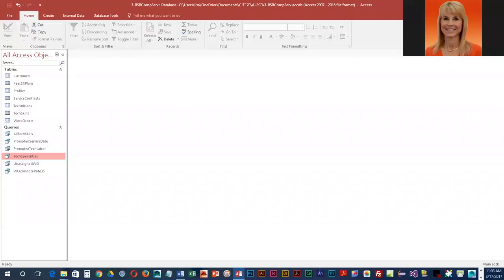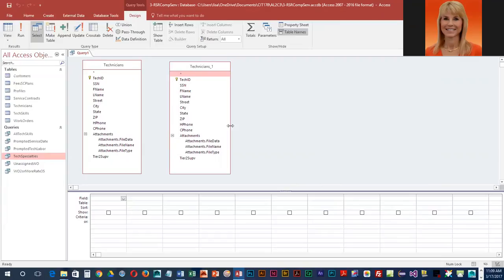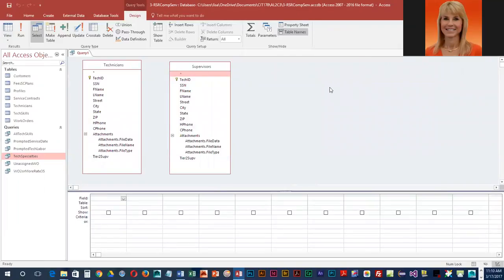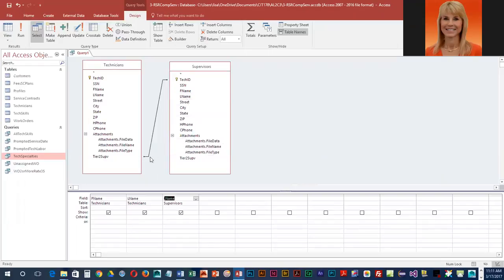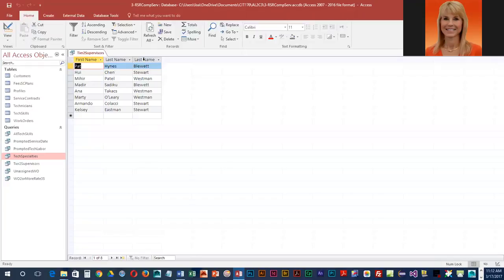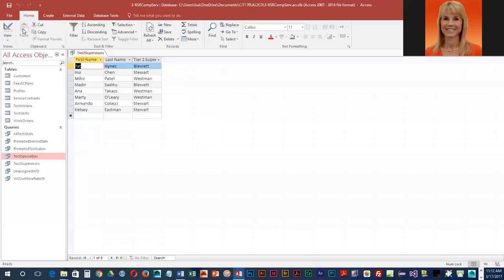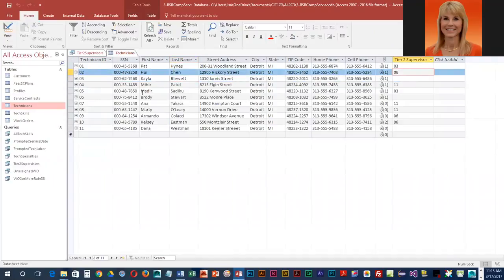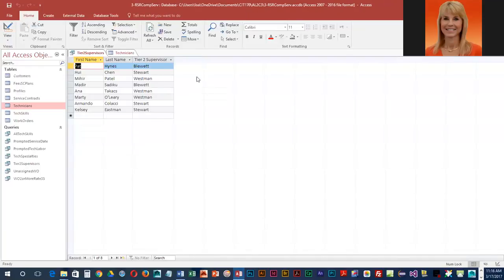Project 2d Creating a Self Join Query